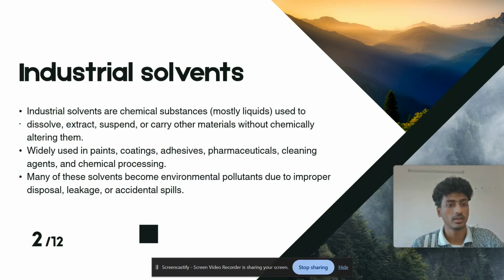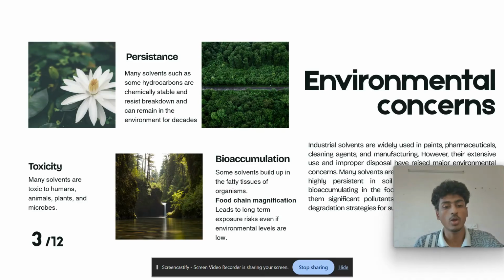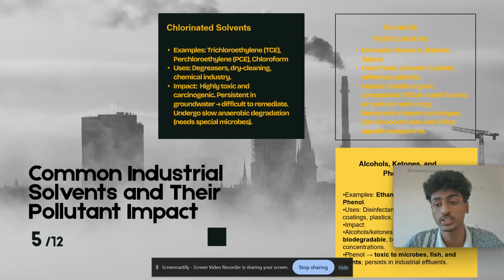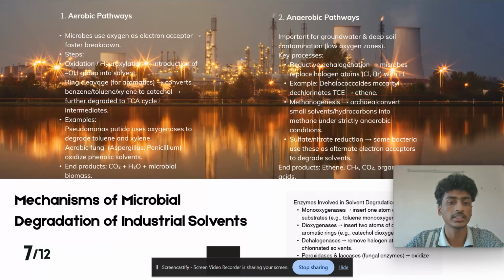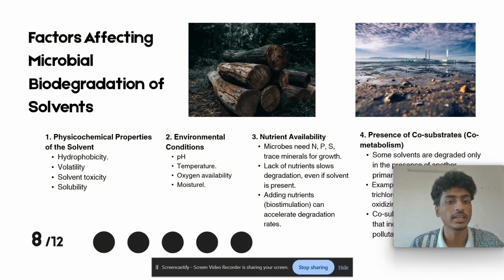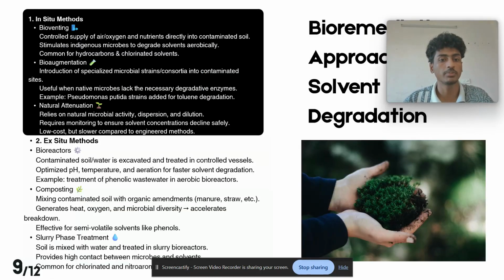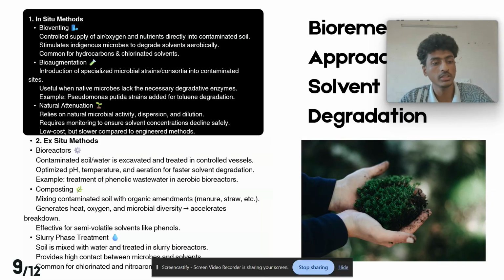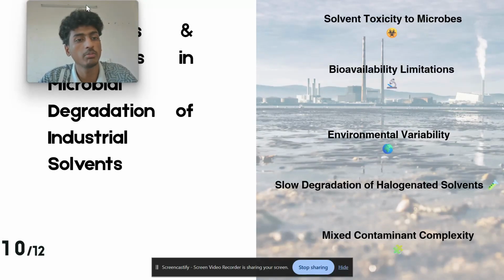Microbial degradation- AASHIK N